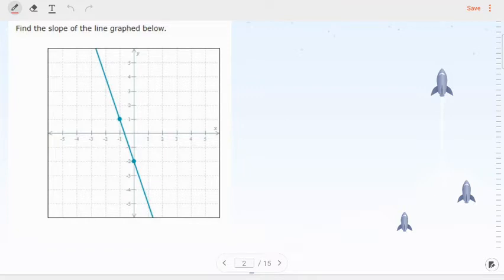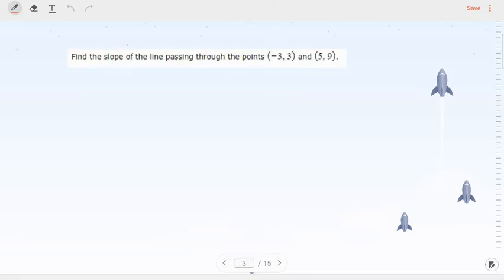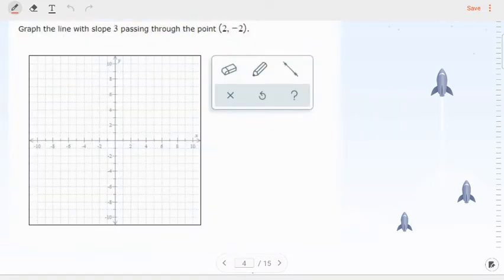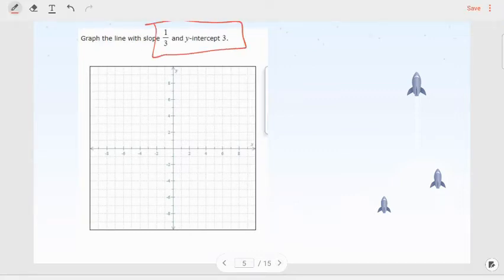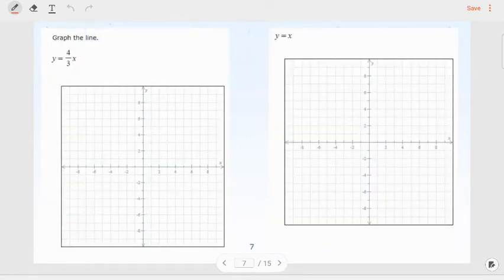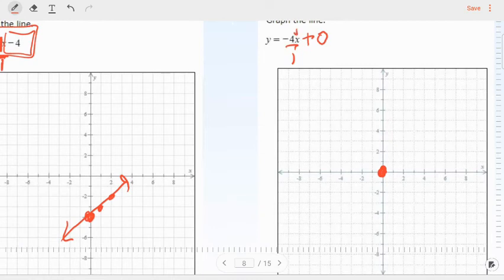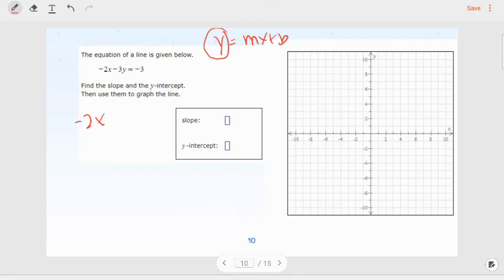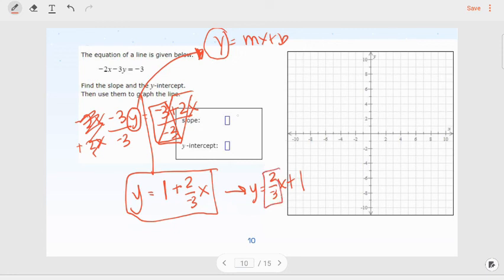4.2 Slope and Graphing